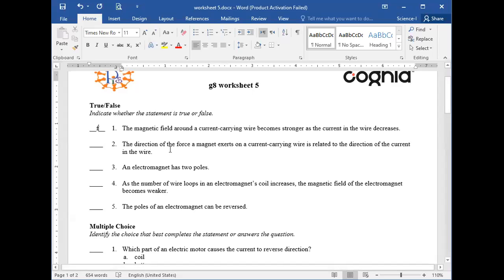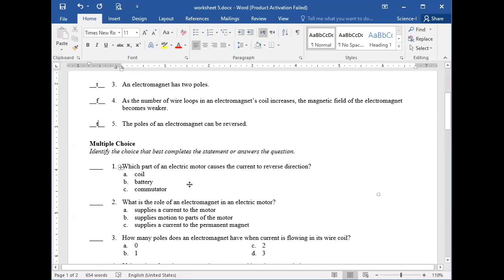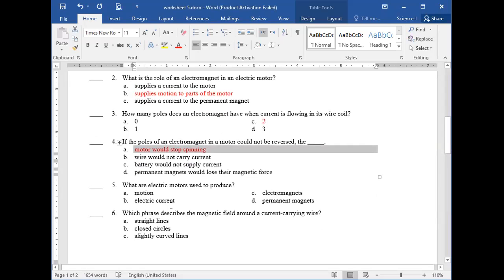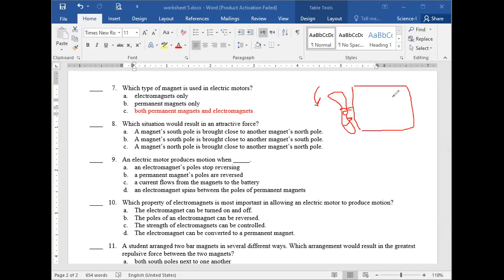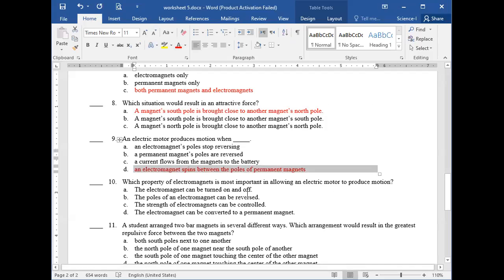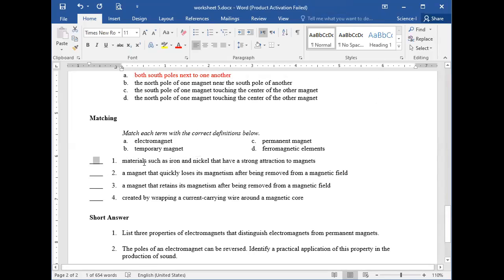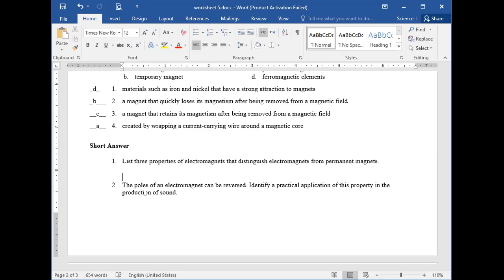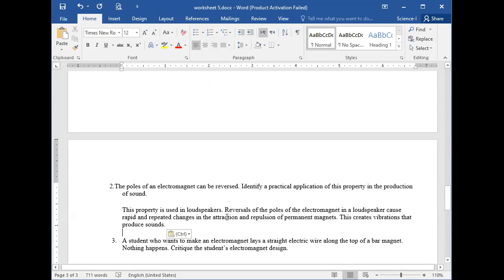science g8 ch 19 lesson 2 revision answer worksheet 5